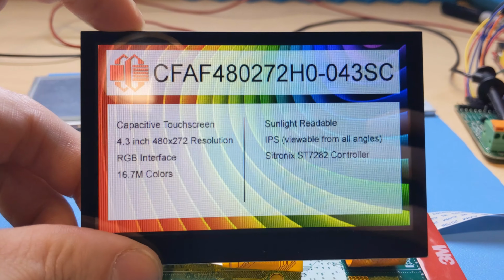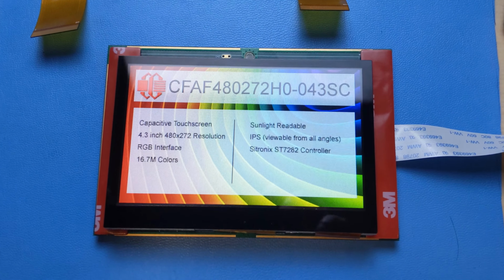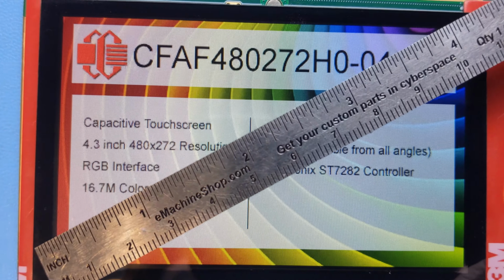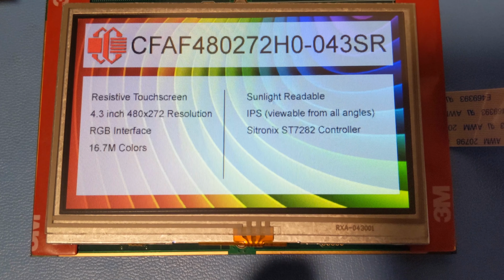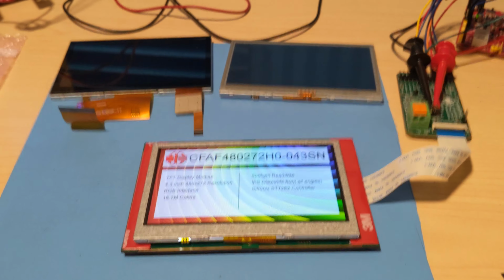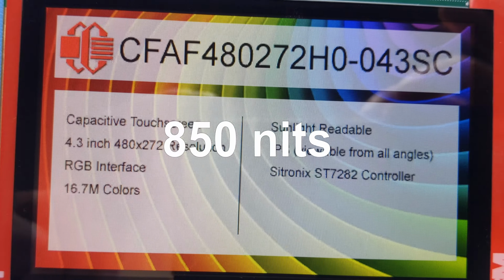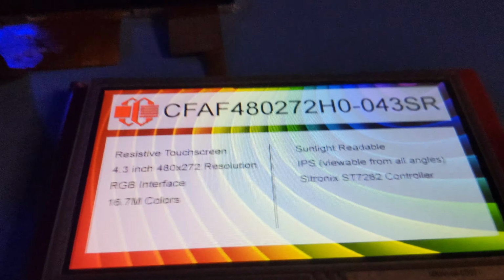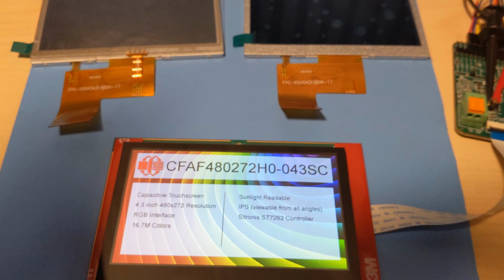480x272 4.3-inch IPS TFT Displays! - 2 Touchscreen Options - Sunlight Readable - ST7282 Controller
Today we're looking at a series of IPS TFT LCD displays that include a capacitive touchscreen, a resistive touchscreen, and a non-touchscreen display. All three of them are IPS and sunlight readable with variable nit output.